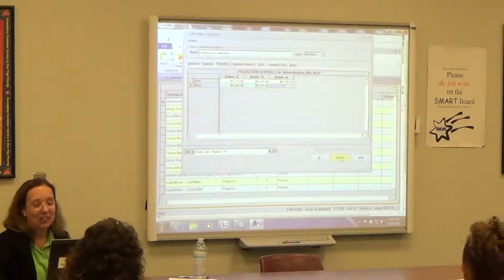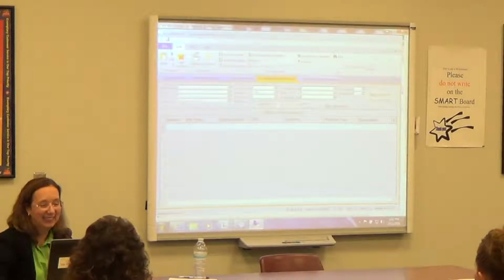ASCUS February 12, 2016 Finance Meeting Part 3 of 6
Tyler Contract Presentation